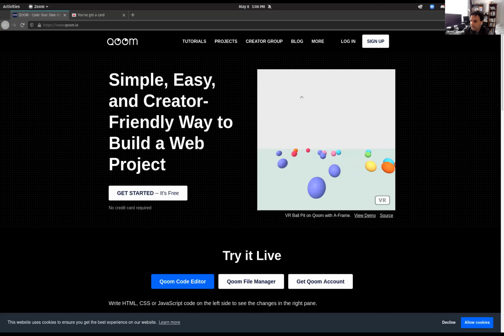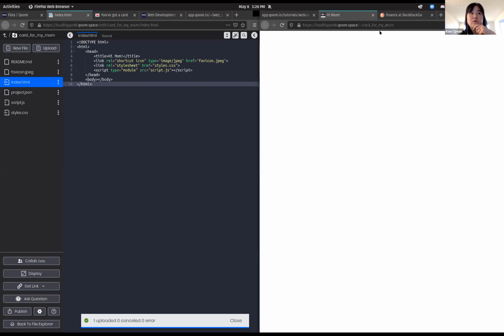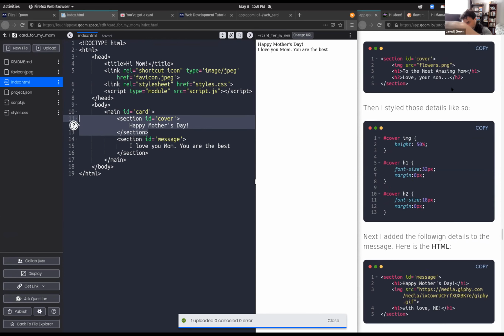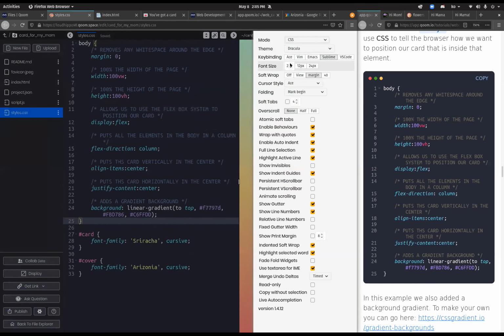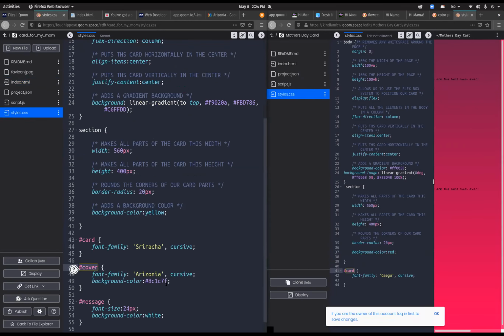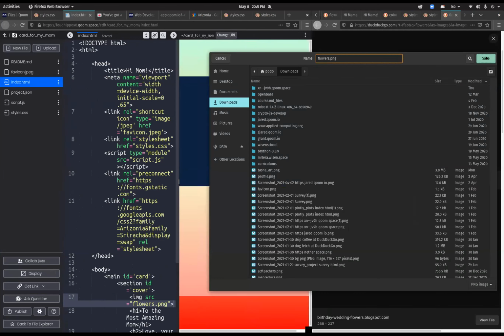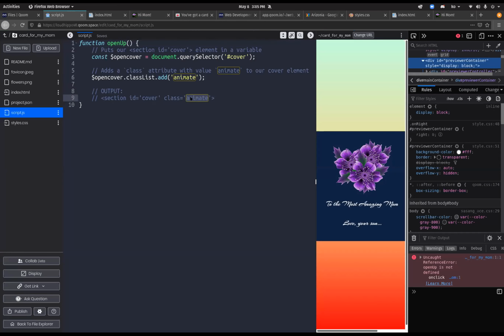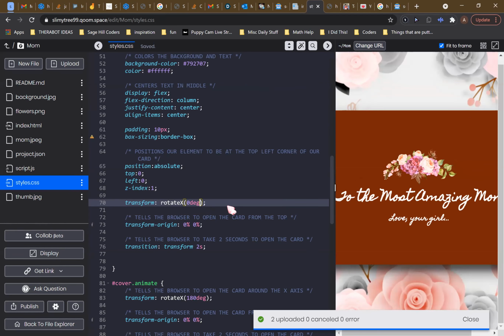CSS, HTML, JavaScript Course - Create Your Own Animated Web Card for Mother's Day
You can find the demo and source code in the tutorial note.